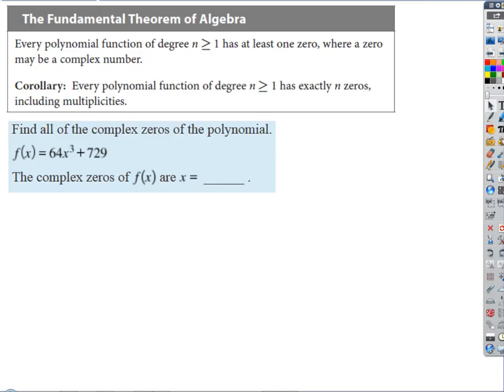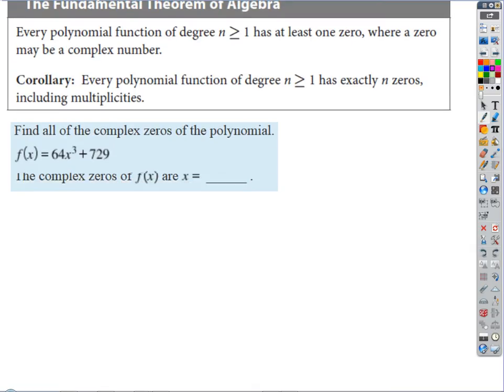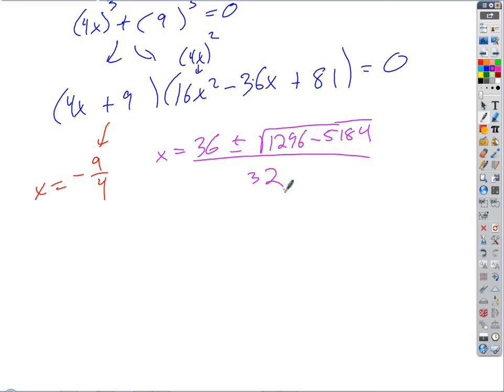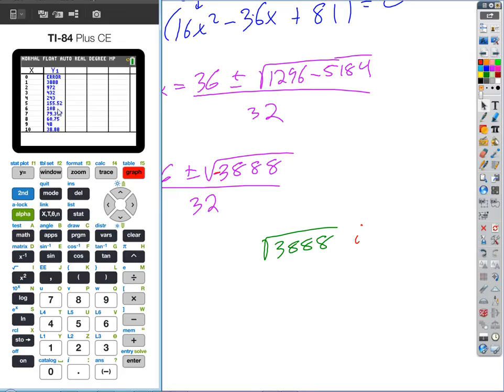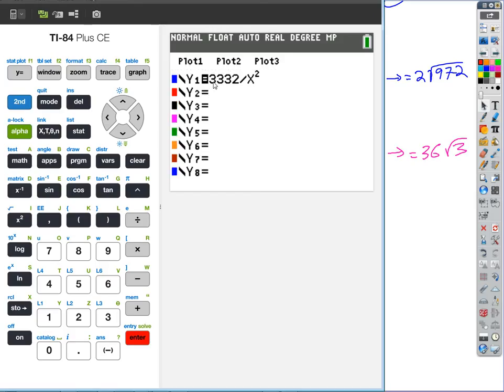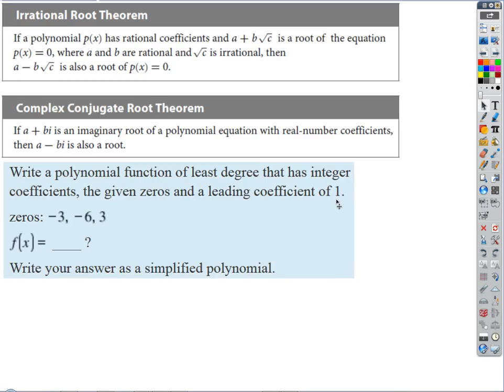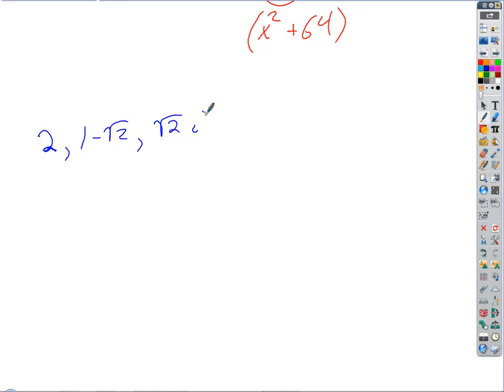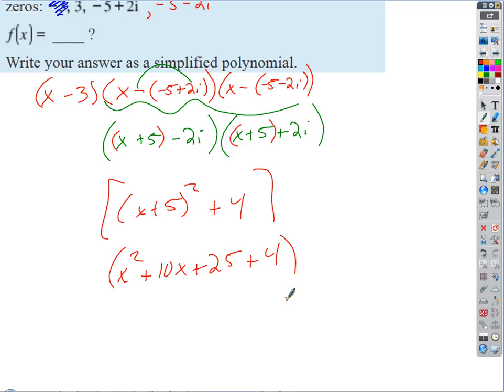2017 03 08 Fund Thm of Alg